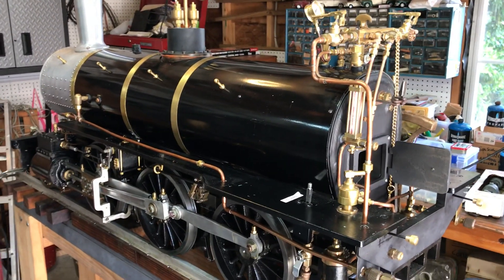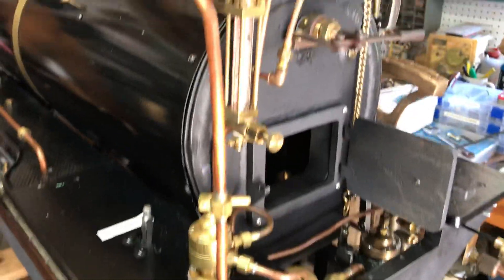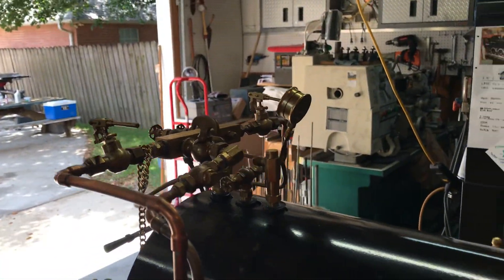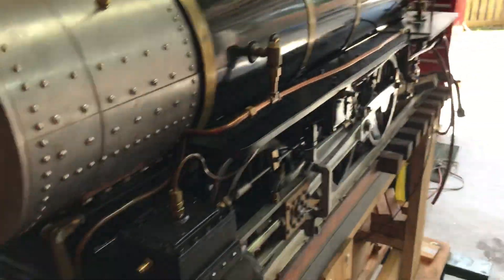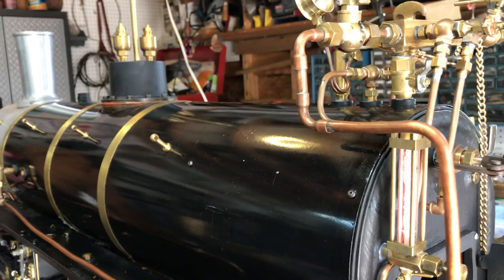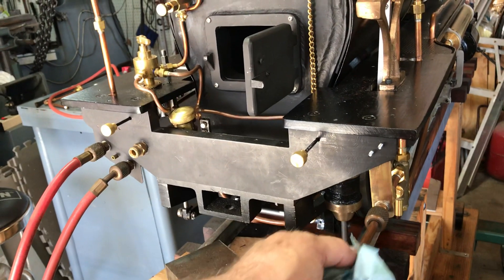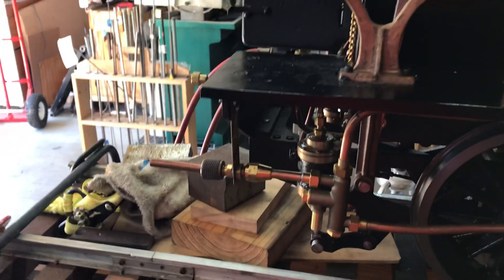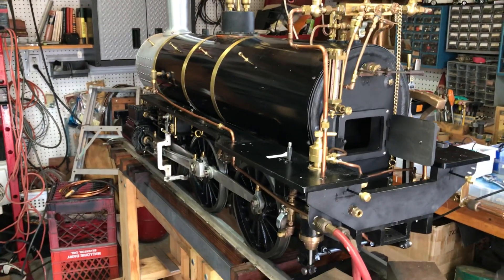Allen Mogul locomotive, detailed summary of steam test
Successful overall, need to do some maintenance check work though.